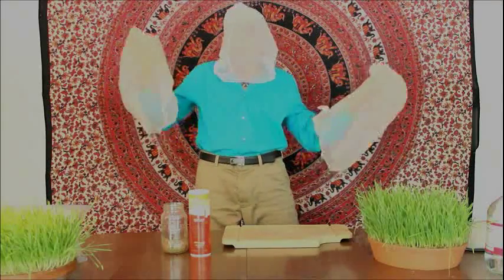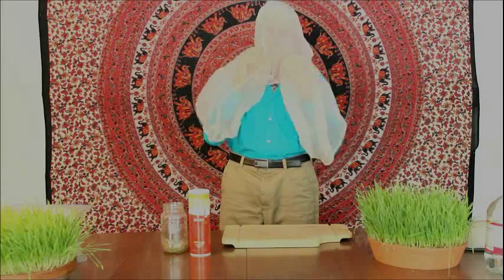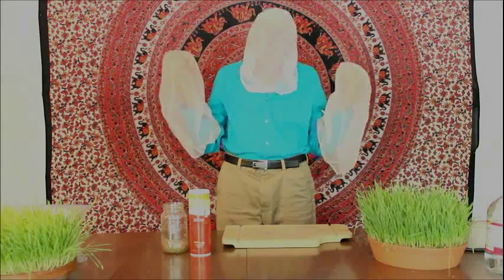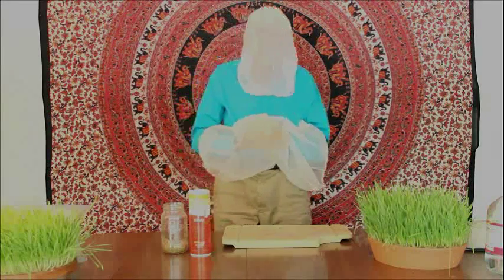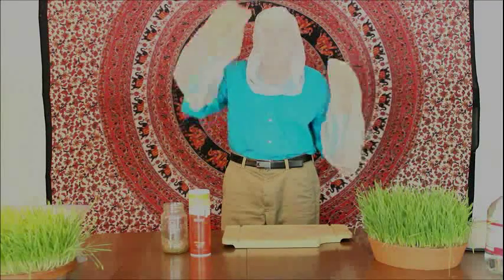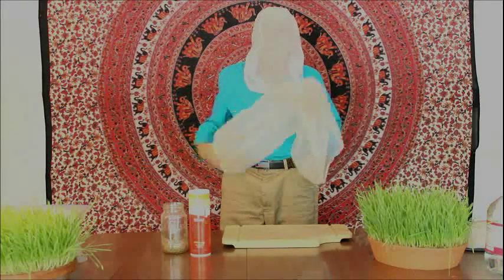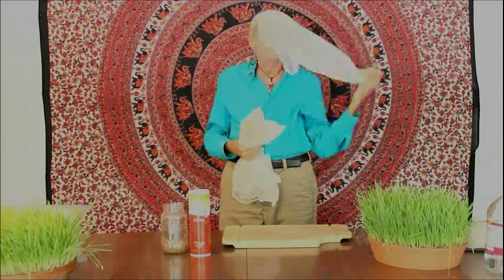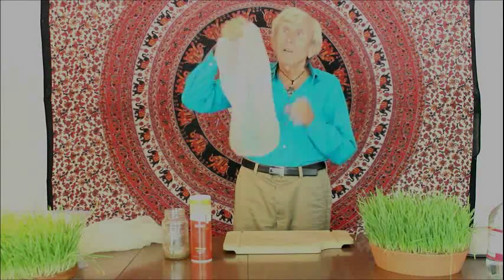Viktoras Kulvinskas: How to sprout. Sep. 2012.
Viktoras only have 30 % eyesight on one single eye, so that is explains his uniqe kitchen style. :-)
Watch out for audio, it very loud when the video starts.